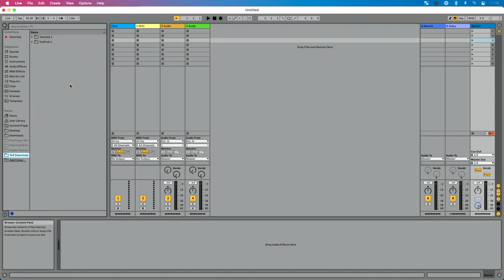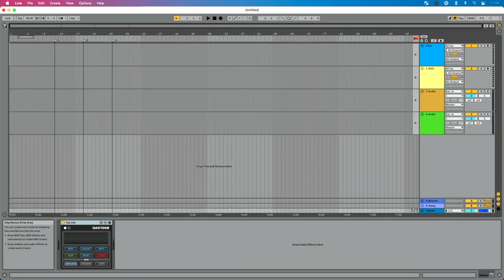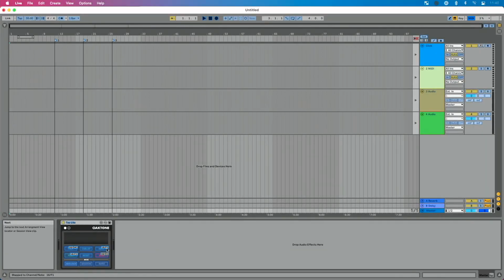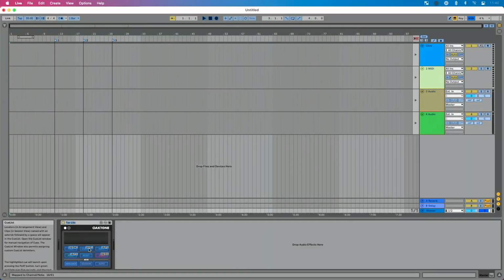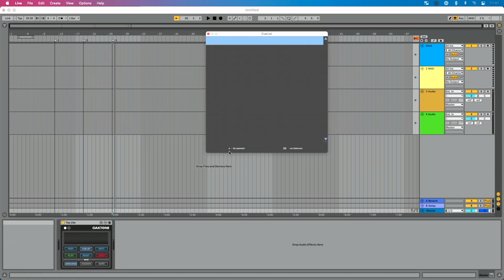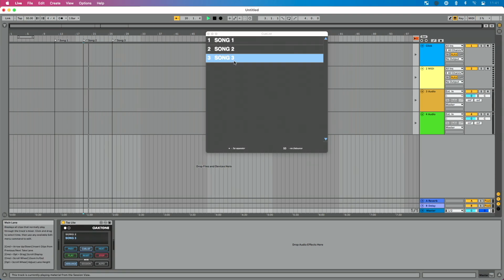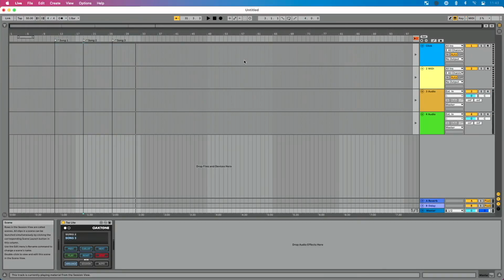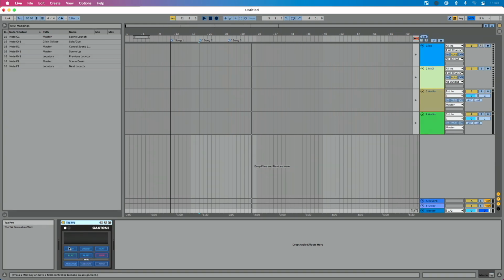MIDI Mapping the Oakboard Mini to TAZ Lite and TAZ Pro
Learn how to MIDI map the Oakboard Mini to TAZ Lite and TAZ Pro plugins. In this preview lesson from the Using the Oakboard mini with Ableton Live course, Ableton Live Certified Trainer Will Doggett will show you how to MIDI map your Oakboard Mini to TAZ Lite and TAZ Pro in Ableton Live.

For the full course, become a From Studio to Stage student